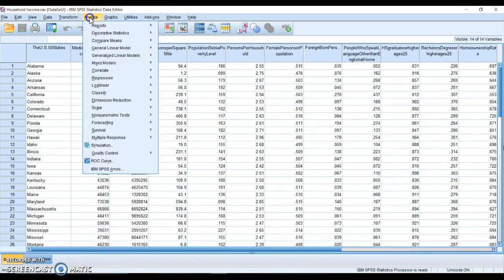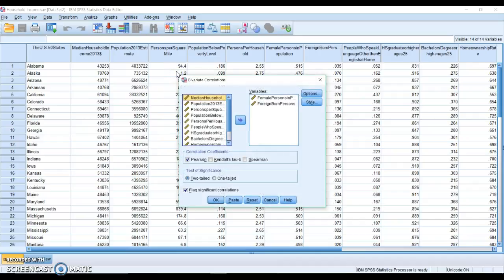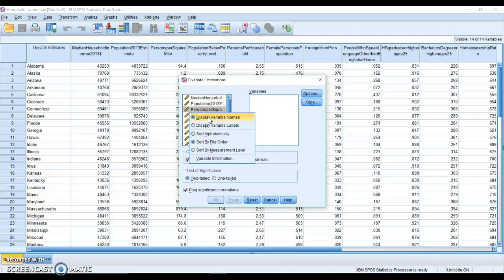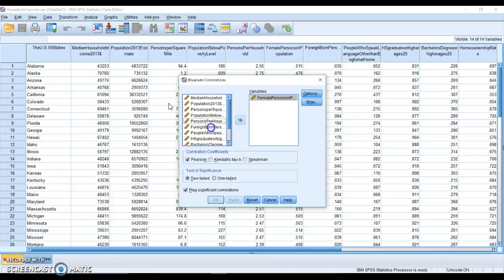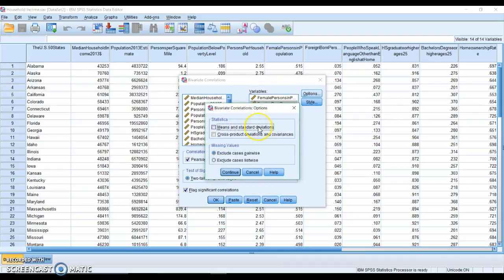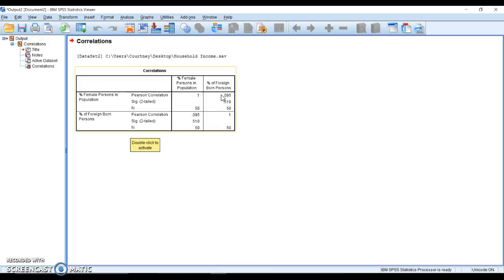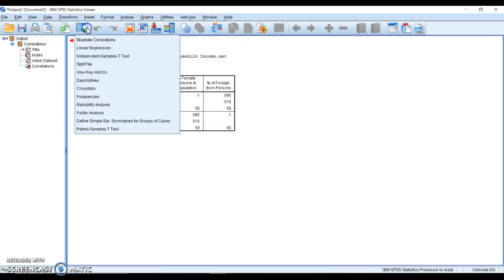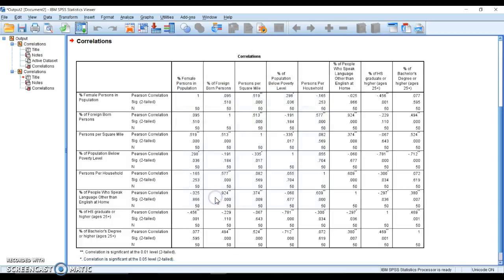Correlation in SPSS